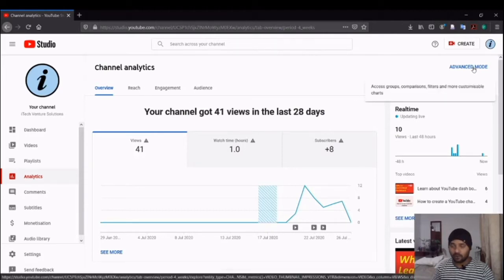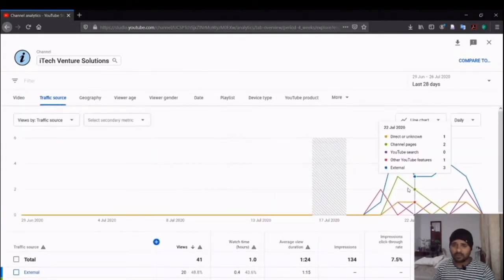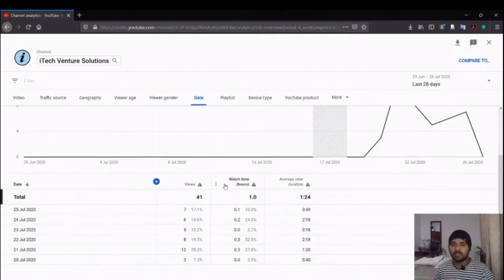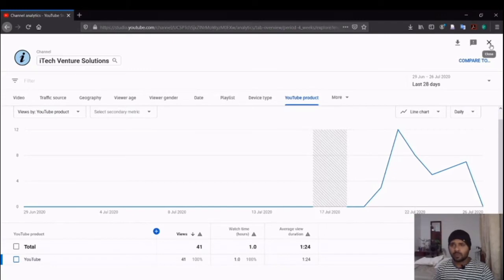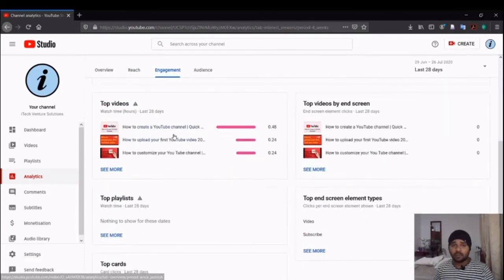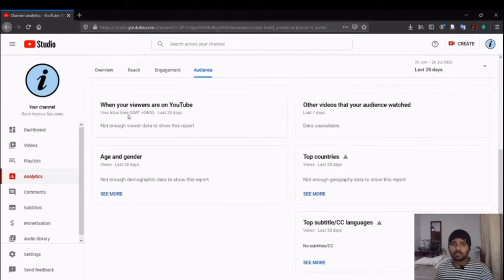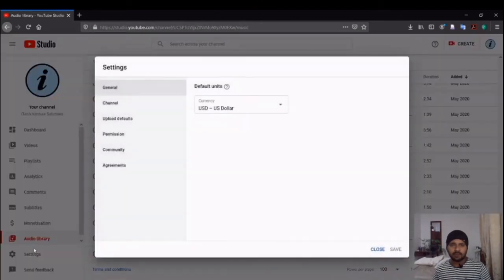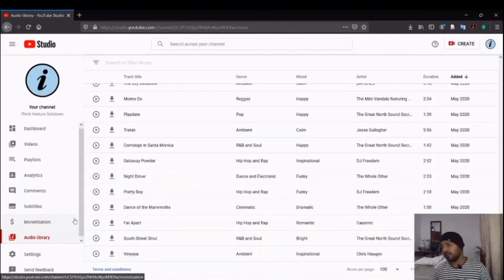Lets Learn about YouTube Studio 2020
This video will guide you with You Tube Studio and its features.
You will understand why it important to learn the studio. it has many roles in developing your channel.